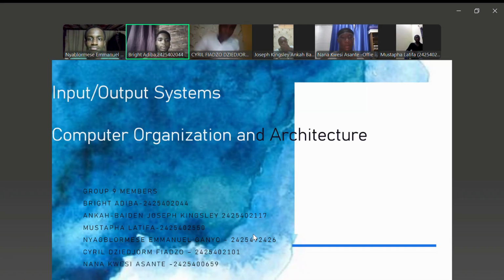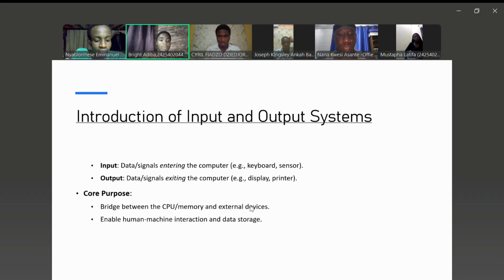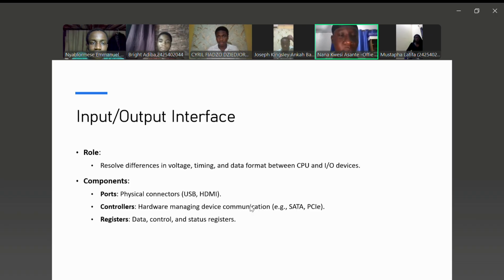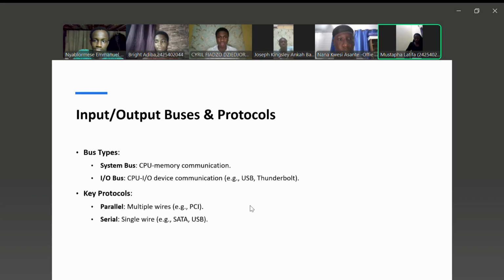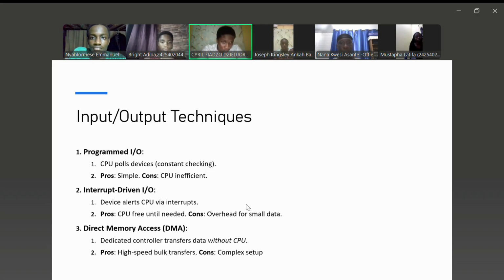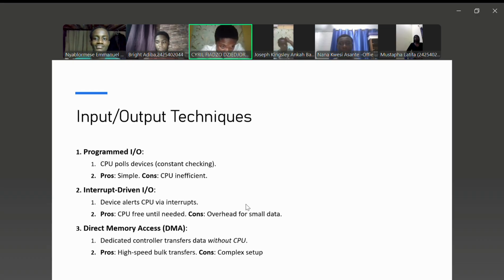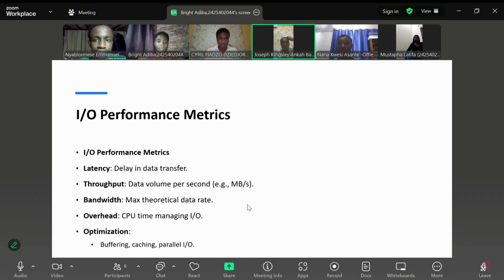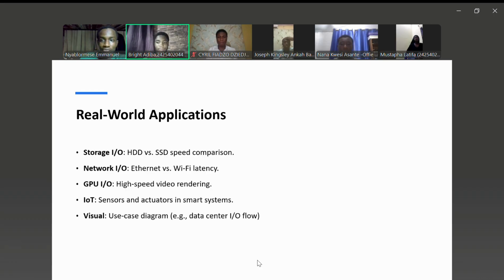Group 9(Input/Output organization and architecture)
Input Output architecture explanation.